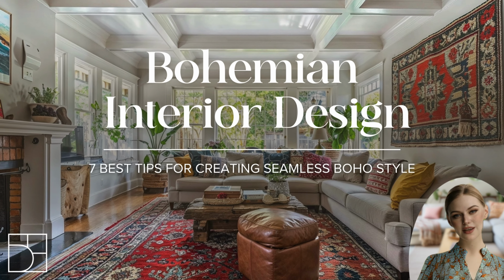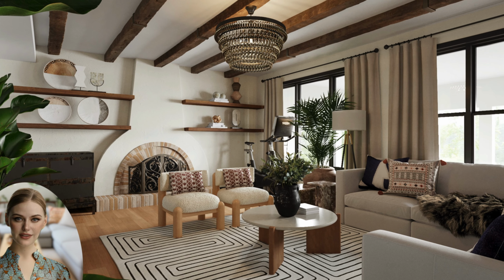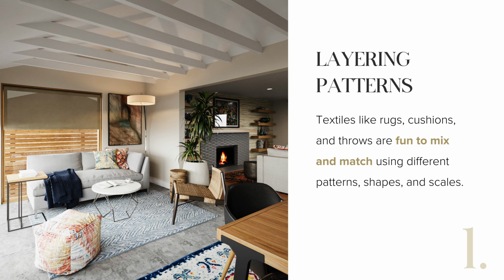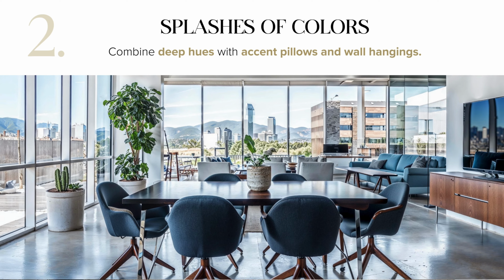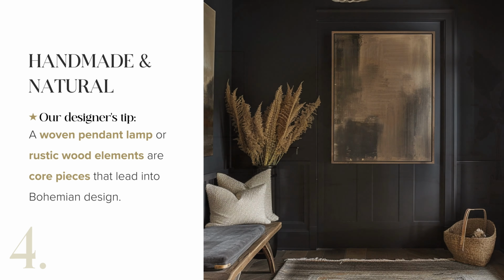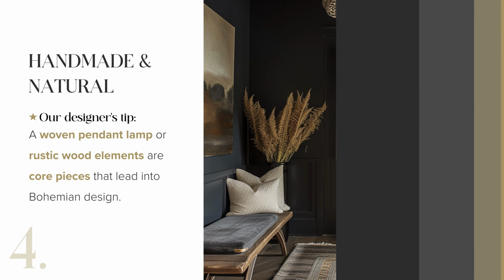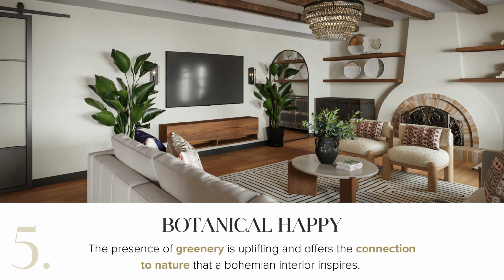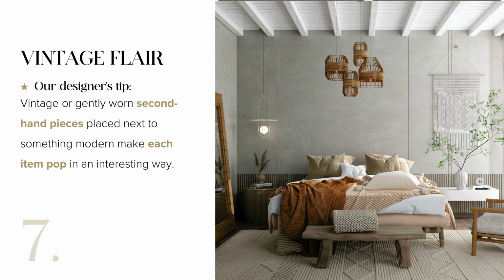Bohemian Interior Design | 7 Best Tips For Creating a Boho Style Home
Welcome to our guide on Bohemian Interior Design! In this video, we'll explore the world of Boho Style and share 7 of the best tips for creating a Bohemian-inspired home.

Perfect for those who love a free-spirited, eclectic vibe, this video offers practical advice to help you achieve a cozy and stylish space.
Watch now and get inspired to create your Bohemian retreat!

About Decorilla

Since 2010, Decorilla has been a leading platform to connect clients with professional interior designers.
Experience a space that reflects your unique style and aspirations.